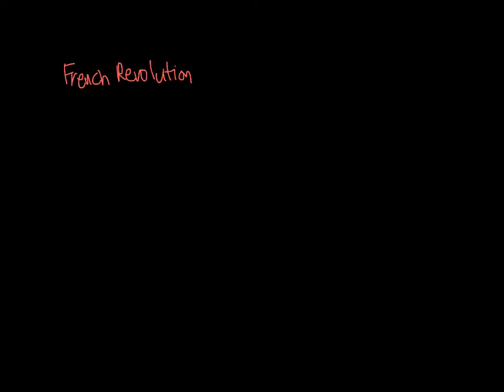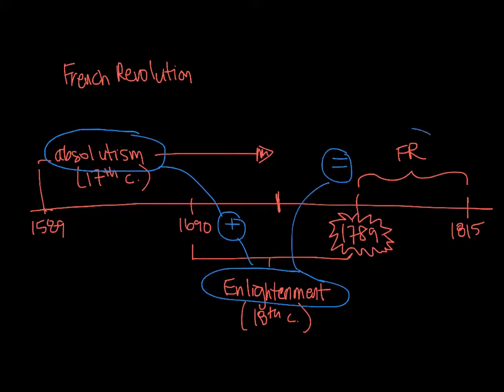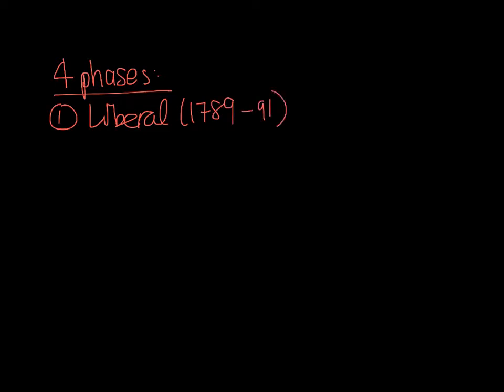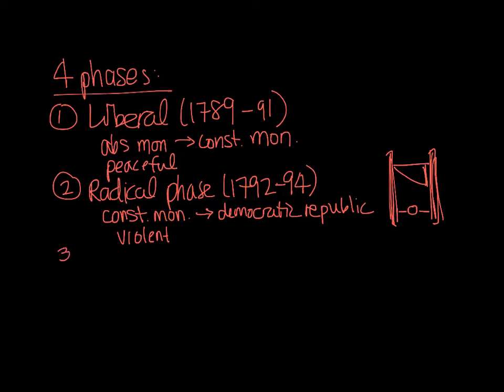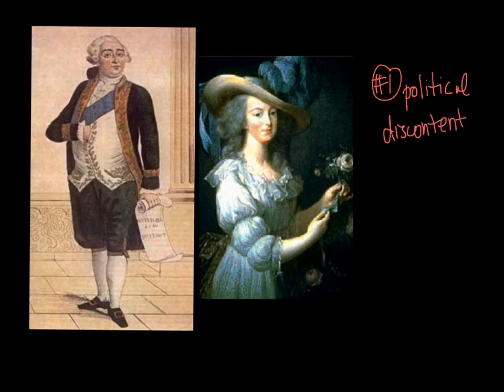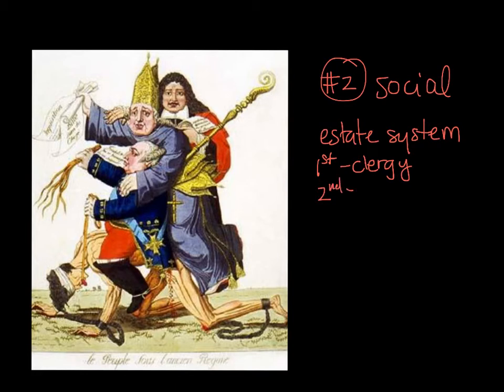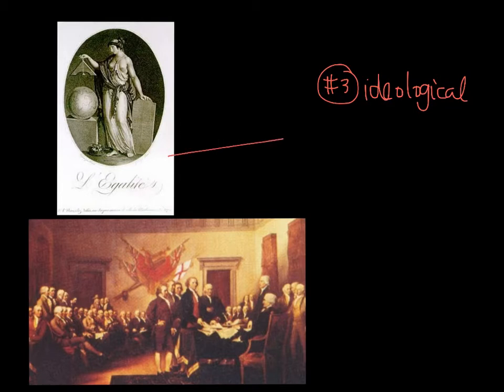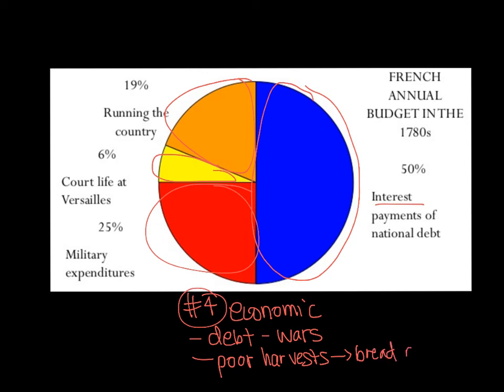French Revolution Overview + Causes